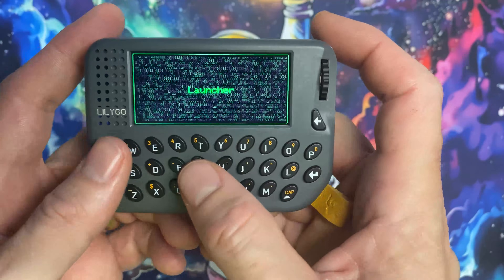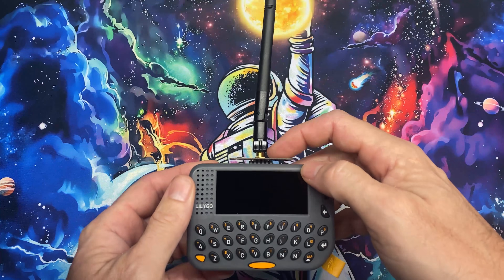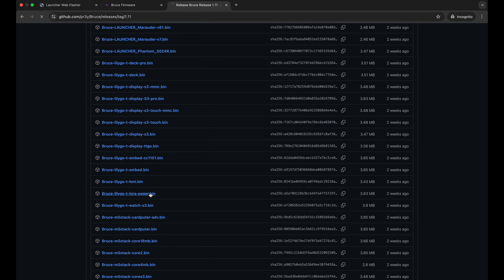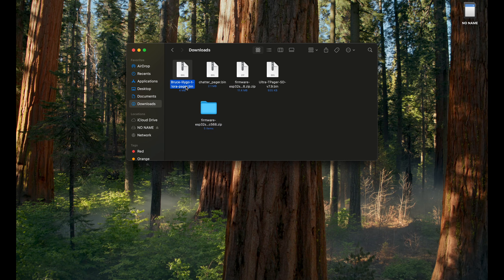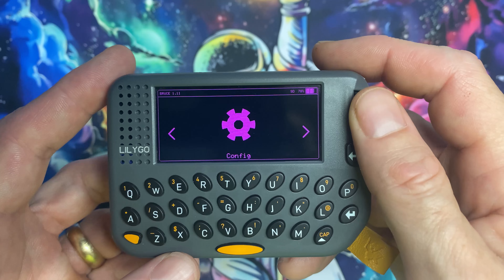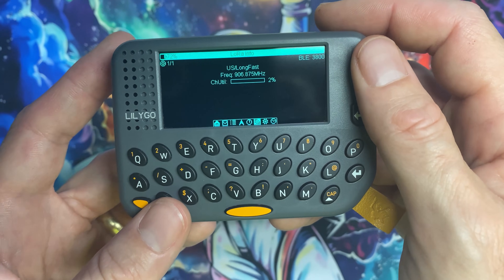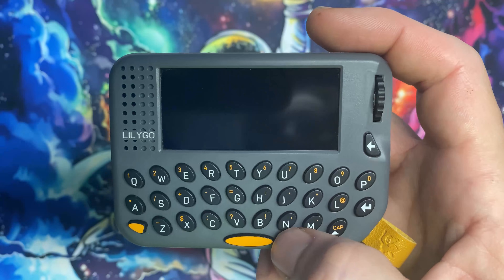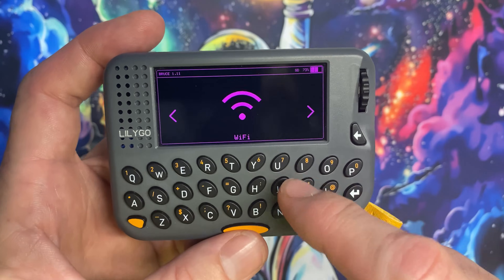Lilygo TLora Pager Build - Launcher Bruce Meshtastic Ripple Meshcore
In this video, we take a look at how to install Launcher on the Lilygo T-Lora Pager, and then using a MicroSD card, install 4 different firmwares that can each be booted on the fly using the built in launcher.